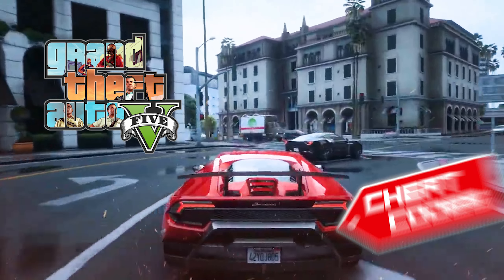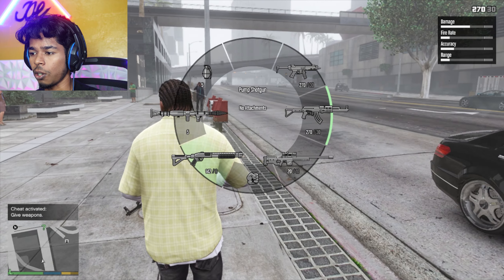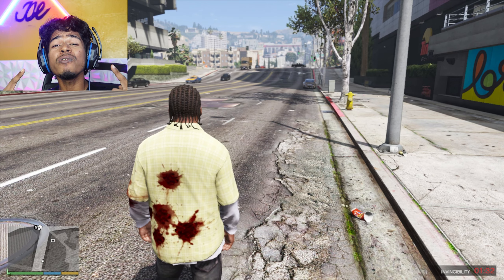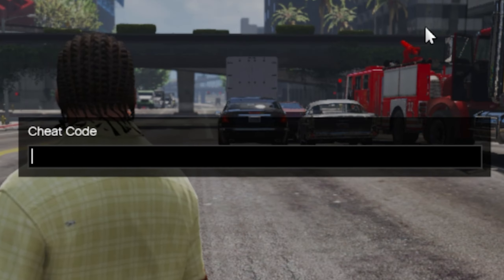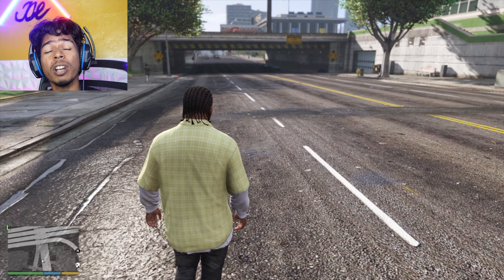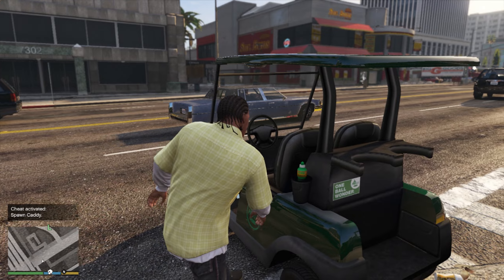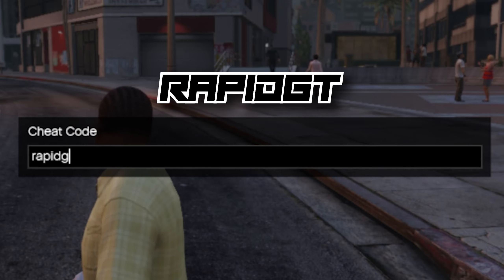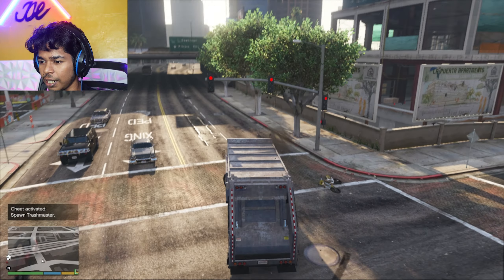ALL GTA 5 CHEAT CODES UNDER 3 MINUTE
Grand Theft Auto V (GTA V) is an action-adventure video game developed by Rockstar North and published by Rockstar Games. It was released in 2013 for various platforms, including PlayStation 3, Xbox 360, PlayStation 4, Xbox One, and Microsoft Windows. The game is set in the fictional state of San Andreas, which is based on Southern California, and follows the stories of three criminals as they plan and execute a series of heists.

The three main protagonists in the game are Michael De Santa, a retired bank robber; Franklin Clinton, a street gangster looking for real opportunities; and Trevor Philips, a violent and unpredictable criminal. Players can switch between these characters during the game to experience different perspectives and missions.

GTA V is known for its open-world design, allowing players to explore the vast city of Los Santos and its surrounding areas. The game features a dynamic weather system, day and night cycles, and a variety of activities and side missions. The multiplayer component, Grand Theft Auto Online, allows players to engage in various activities and heists with others in a persistent online world.

Keep in mind that my knowledge is based on information available up to January 2022, and there may have been updates or new developments in GTA V or its online component since then. If you have specific questions or if there have been significant changes to the game, I recommend checking the official Rockstar Games website or other reliable sources for the latest information.

Certainly! Keep in mind that using cheat codes can disable achievements and trophies for the current game session. Additionally, some cheats may not work in certain situations or may cause issues, so it's advisable to use them with caution. Here are some popular cheat codes for GTA V on PC:

1. **Player and World Cheats:**
   - Invincibility: PAINKILLER
   - Max Health and Armor: TURTLE
   - Fast Run: CATCHME
   - Fast Swim: GOTGILLS
   - Super Jump: HOPTOIT
   - Moon Gravity: FLOATER

2. **Items and Weapons:**
   - Give Parachute: SKYDIVE
   - Give Weapons and Extra Ammo: TOOLUP
   - Explosive Melee Attacks: HOTHANDS
   - Flaming Bullets: INCENDIARY
   - Explosive Ammo Rounds: HIGHEX

3. **Vehicles:**
   - Spawn Buzzard Attack Helicopter: BUZZOFF
   - Spawn Comet: COMET
   - Spawn Sanchez Dirt Bike: OFFROAD
   - Spawn Rapid GT: RAPIDGT
   - Spawn PCJ-600 Motorcycle: ROCKET

4. **Weather and Time:**
   - Change Weather: MAKEITRAIN
   - Slow Motion Aim: DEADEYE
   - Slidey Cars: SNOWDAY

5. **Special Vehicles:**
   - Spawn Duke O'Death: DEATHCAR (must have completed "Duel" random event)

To activate a cheat code, you can enter it using the in-game console. Press the tilde key (`~`) to open the console and then type the desired cheat code. Keep in mind that cheat codes are case-sensitive. Once entered, the cheat will be activated, and a notification will appear on the screen.

Remember that using cheats may affect your ability to unlock certain achievements or trophies, and they are generally intended for casual and sandbox play rather than during mission-critical moments.